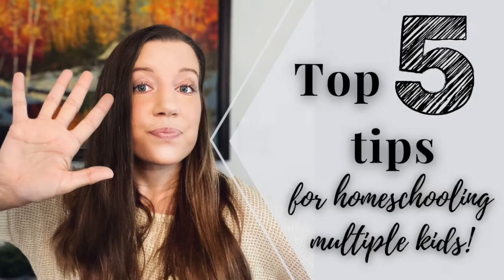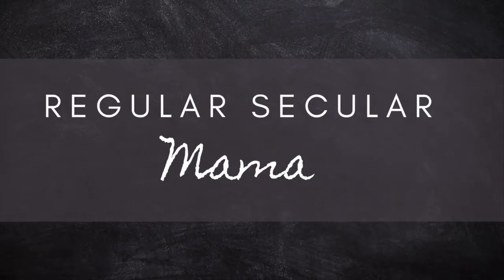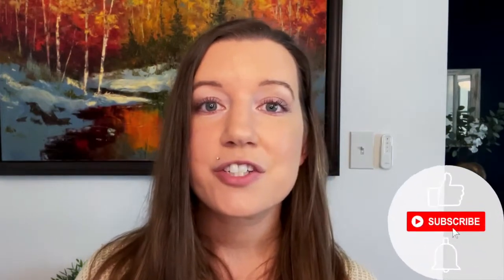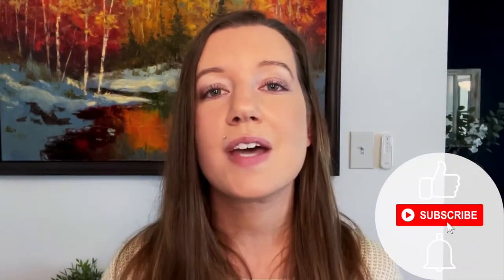TIPS for HOMESCHOOL with multiple ages // my very different 3rd & 5th grade kids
How do you juggle multiple kids in your homeschool??

Update: This video is being shared as part of a fun collaboration hosted by Niki @Homeschoolology!

Today I’m sharing my TOP FIVE tips for homeschooling multiple kids and multiple ages!

These are pretty universal tips that will apply no matter where you live or what homeschool philosophy you follow. After years of teaching two very different kiddos, these have always been my most tried and true strategies for keeping our homeschool functioning well (and for maintaining my sanity!!) I hope you find this useful, and as always I appreciate your support so, SO much!

I love interacting with viewers, so jump down to that comment section to start the conversation!**

There wasn’t much curriculum name-dropping in this video, but if you’re interested in that digital system I mentioned the link is below:

A super helpful group related to homeschooling with Trello, if you’re on Facebook: